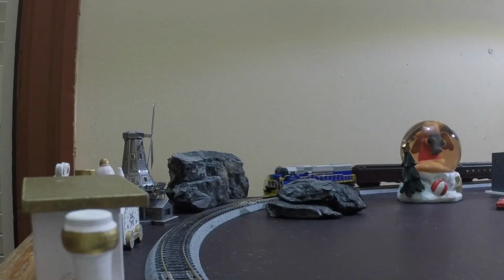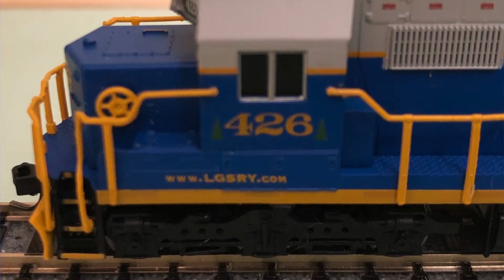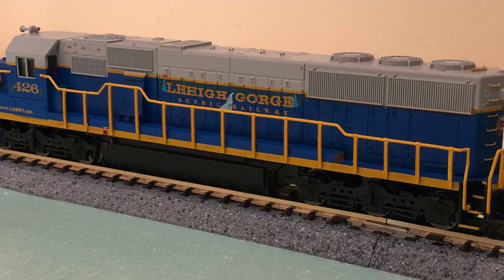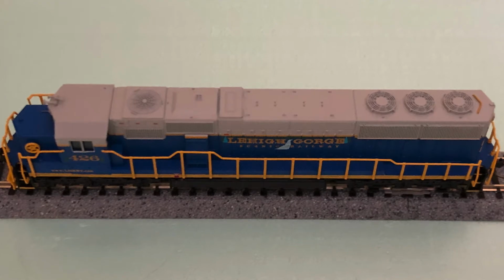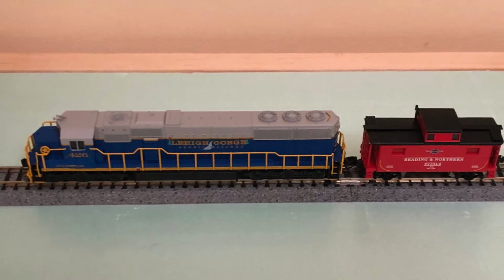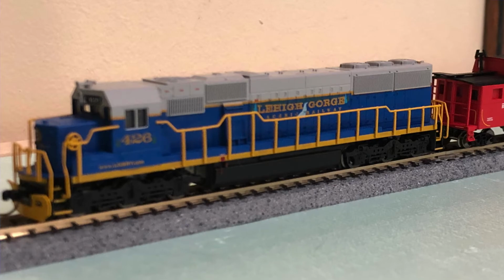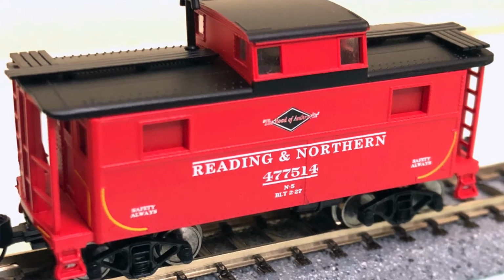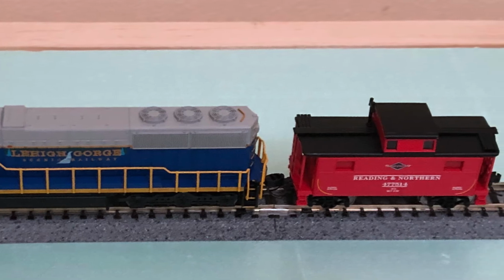Reading, Blue Mountain and Northern SD50M #426 | 12 Days of N Scale: Day 10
Day 10 of running my N scale trains for some holiday season fun!

Today's episode features a railroad close to home and dear to my heart. Yes, that would be Reading, Blue Mountain and Northern! I'll be showcasing diesel locomotive #426 which is an SD50M made by Atlas.

#426 was the only diesel ever painted specially for the Lehigh Gorge Scenic Railway by RBMN. It was formerly RBMN #5033 and has since reverted to RBMN #5033 with their traditional green and yellow paint scheme. I don't know what years it spent as #426, but I was lucky to see it in action once.

In this video, #426 will be pulling my three Pennsylvania Railroad passenger coaches along with a RBMN caboose.